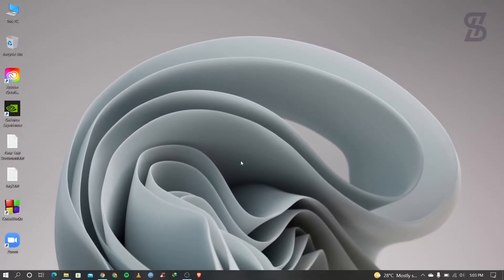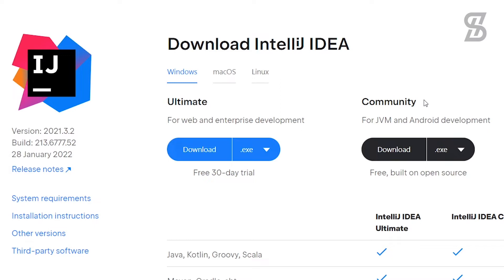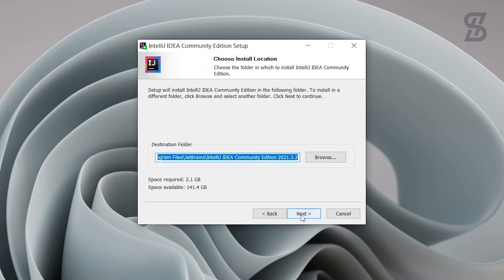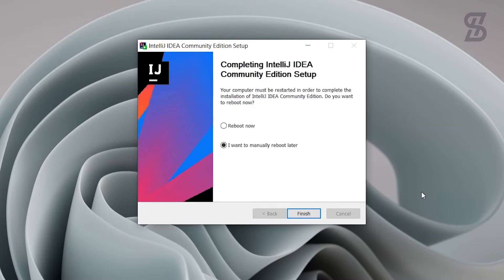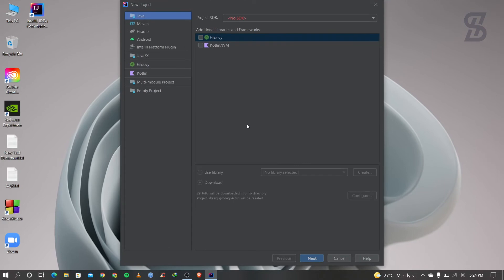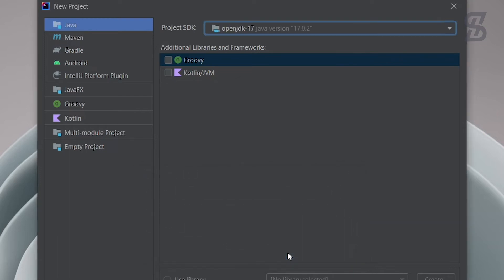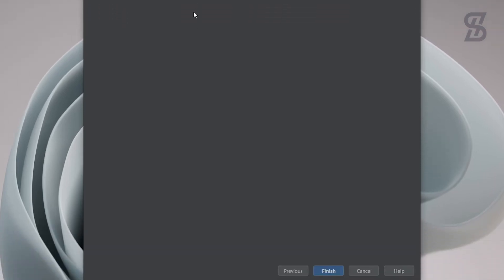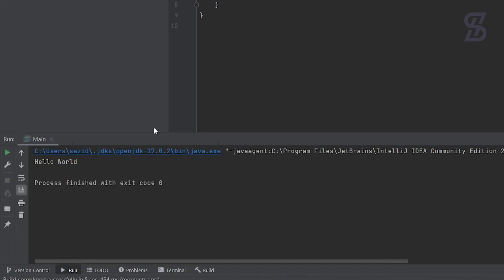How to Install IntelliJ IDEA & Setup for Java Development in Windows 10 [2022 Update]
Today we are going to learn, how to install IntelliJ idea & setup for java development in windows 10 with java JDK

IntelliJ IDEA is an integrated development environment written in Java for developing computer software written in Java, Kotlin, Groovy, and other JAR-based languages. It is developed by JetBrains and is available as an Apache 2 Licensed community edition, and in a proprietary commercial edition.

★★★ What is IntelliJ IDEA used for? ★★★
IntelliJ IDEA is an Integrated Development Environment (IDE) for JVM languages designed to maximize developer productivity.

★★★ NetBeans VS IntelliJ? ★★★
When compared with IntelliJ, NetBeans is faster and integrates the environment in a better manner. Also, it is lighter in memory and helps the developer to code network programming. IntelliJ does not have any of these attributes in its kit. Being stable makes IntelliJ better software for bigger applications.